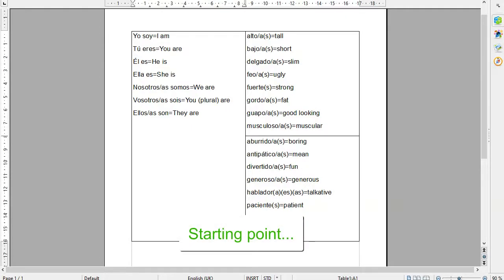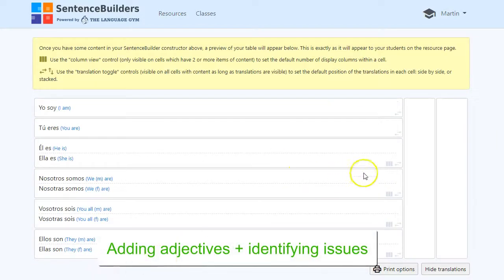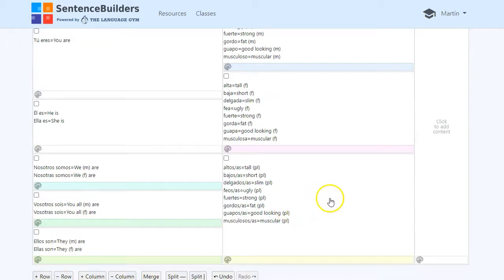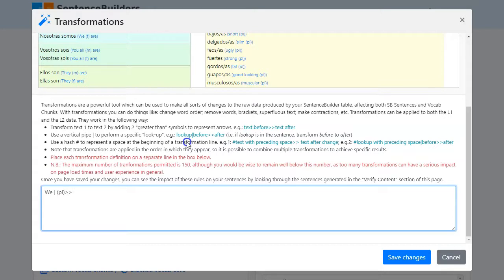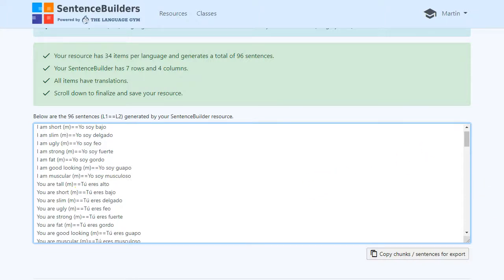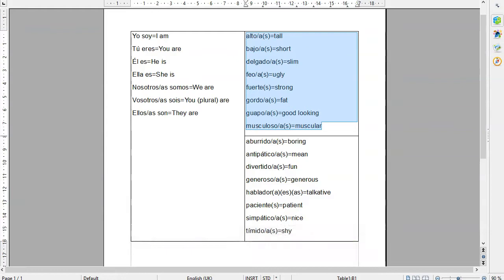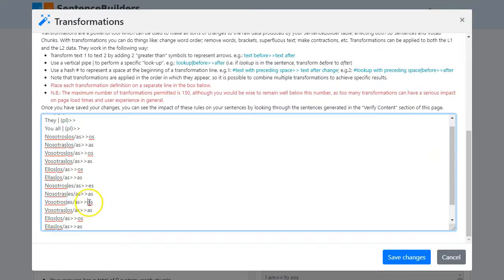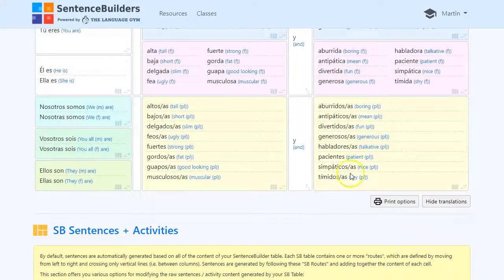Creating a Spanish SentenceBuilder resource: "ser" + adjectives (m/f/pl)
00:00 Starting point: the language to be covered
01:54 Adding subject pronouns / parts of "ser" + identifying problems
03:11 Splitting the pronouns into 6 sections to match the verb forms
04:35 Adding the adjectives + identifying problems
09:00 Identifying and fixing the "flow" problem
09:56 Improving layout
10:37 Adding word-based exclusions
13:21 Transformations with look-ups (1): removing (pl)
15:15 Transformations with look-ups (2): transforming adjectives according to gender
17:30 Transformations with look-ups (3): removing (m) and (f) when not required
19:28 Look-ups to apply transformations to sentences but NOT to vocab chunks
22:35 Adding the rest of the content (more adjectives)
23:30 Adding columns and cells to the right of the SB
25:56 Adding a few more transformations for the new content
28:41 TTS (text-to-speech) transformations